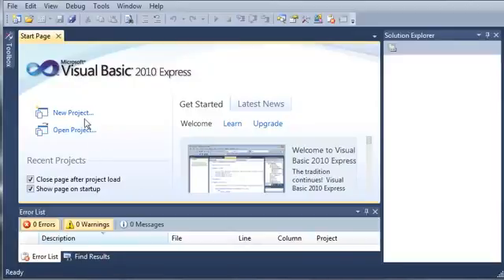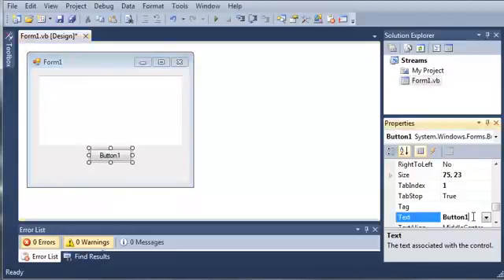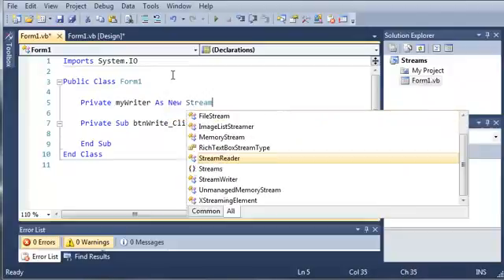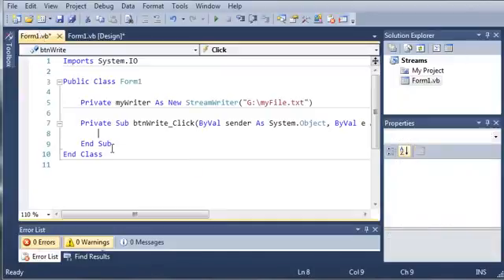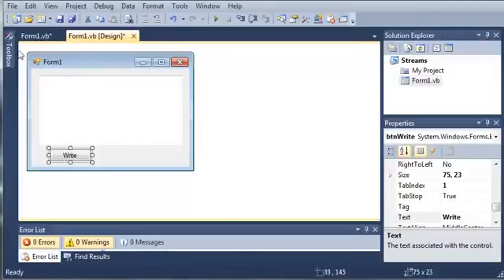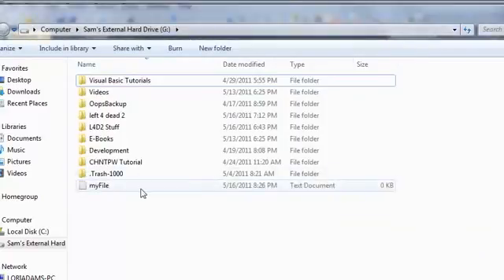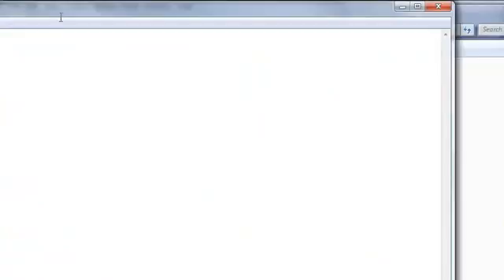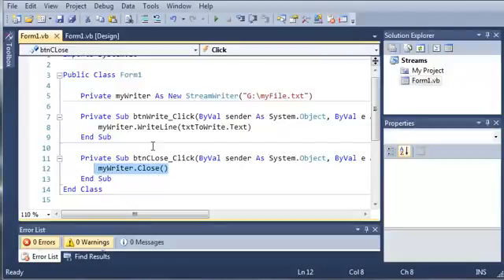Visual Basic Tutorial 124 StreamWriters